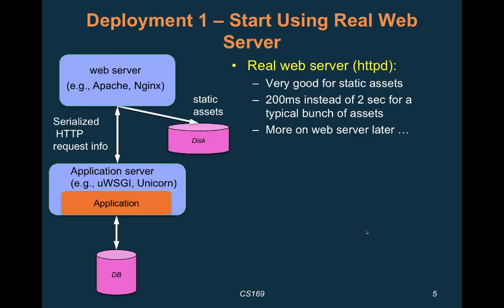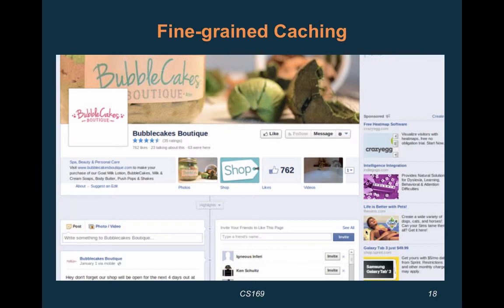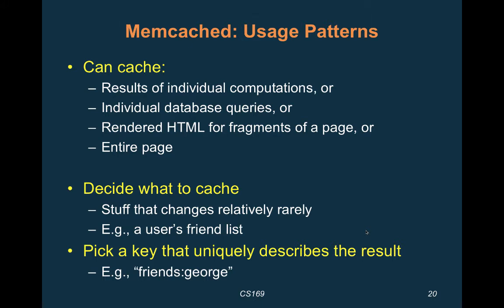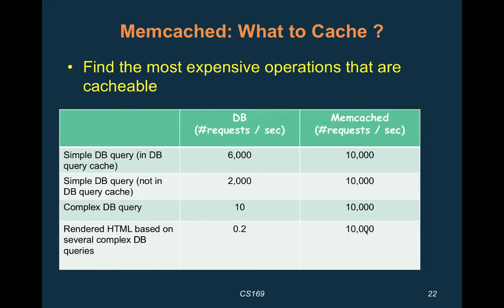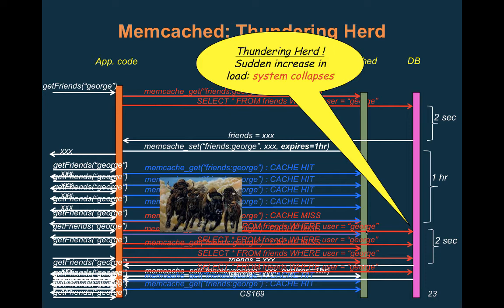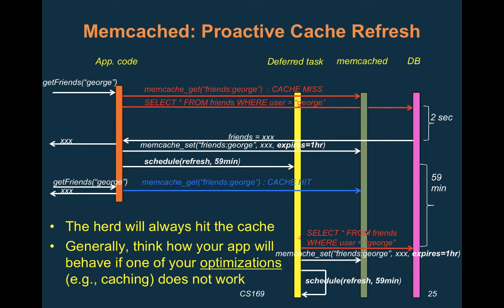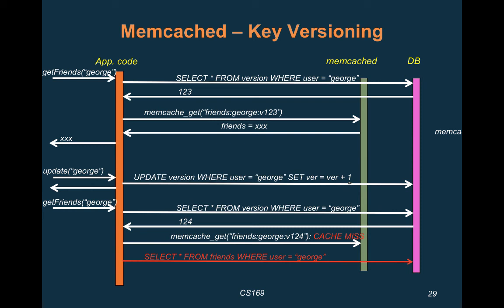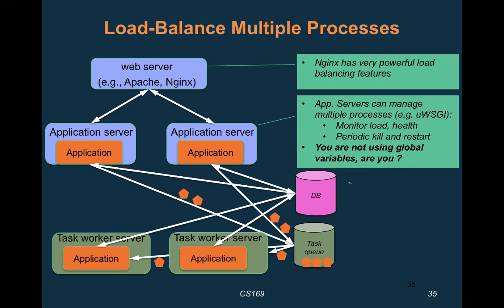cs169 - fa15 - lecture 21 - Deploying Web Services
Table of Contents:

00:57 - Browser Caches Are Not Enough
00:58 - Managing Browser Caches
00:59 - Task Queues - Challenges
00:59 - Deferred Task Queues – Example : Celery
00:59 - Deferred Tasks – Good Design
01:01 - When Do You Need Deferred Tasks?
01:02 - The Need for Deferred Tasks – Bad Design
01:03 - Keep The App Responsive (I)
01:03 - Deployment 1 – Start Using Real Web Server
01:04 - Demo
01:05 - Deployment 1 – Start Using Real Web Server
01:06 - The Need for Deferred Tasks – Bad Design
01:07 - Deferred Task Queues
02:06 - Deferred Tasks – Good Design
02:07 - Deferred Task Queues – Example : Celery
02:10 - Task Queues - Challenges
02:12 - Keep The App Responsive (II)
02:23 - Managing Browser Caches
03:30 - Browser Caches Are Not Enough
03:42 - Page-level Caching Proxies
08:24 - Fine-grained Caching
10:46 - Application-level Caching: Memcached
10:52 - Fine-grained Caching
11:35 - Application-level Caching: Memcached
15:42 - Memcached: Usage Patterns
19:14 - Memcached Basic Usage
22:20 - Memcached: What to Cache ?
25:54 - Memcached: Thundering Herd
32:03 - Memcached: Proactive Cache Refresh
38:33 - Memcached: Updates
38:40 - Memcached: Updates
41:29 - Memcached: Limitations
43:19 - Memcached: Bulk Invalidate
44:44 - Memcached – Key Versioning
47:58 - Memcached: Key Versioning
48:01 - So Far: Ensure small number of happy users
49:22 - Economics of Scaling your Web Service
52:08 - Horizontal Scalability – Big League
52:31 - Horizontal Scalability – Load Balancing
52:36 - Load-Balance Multiple Processes